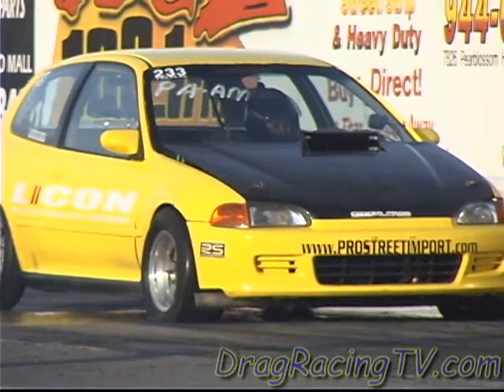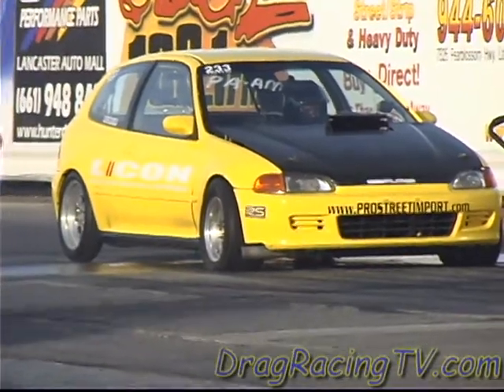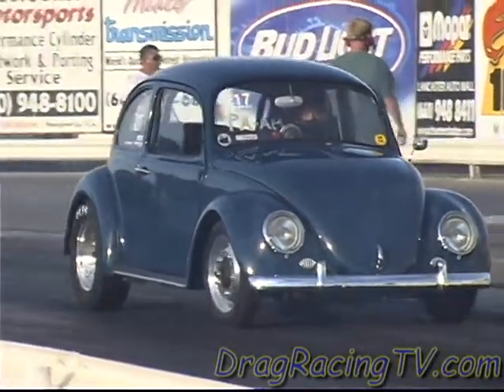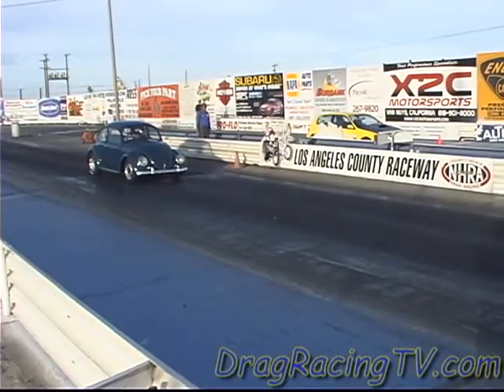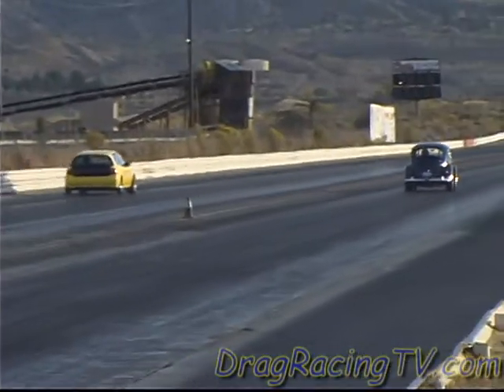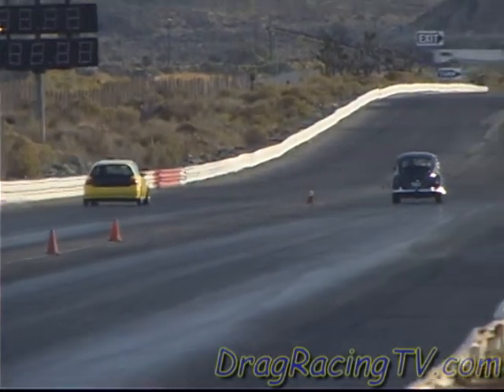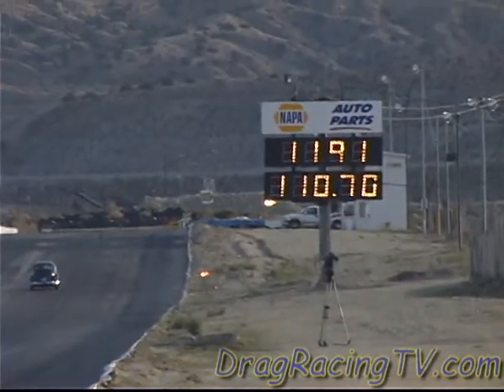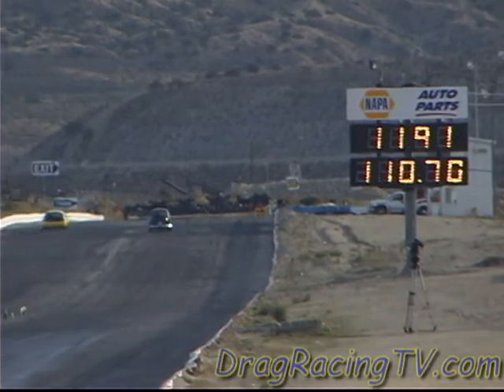Honda Civic vs. VW Beetle, drag racing, IDRC Palmdale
This drag racing video clip features Lee Gong in his 1965 Volkswagen bug, against "Lucky Mike" Escamilla in his 1992 Lucky Racing/Pro Street Import/Lcon Engineering Honda EG hatchback. These competitors have a lot of seat time in their race cars. They are running in the IDRC Dsport heads-up Pro-Am FWD all-motor class, at the now-defunct LACR drag strip.